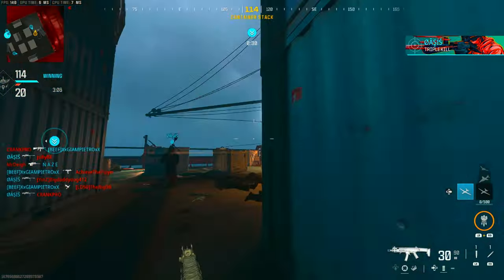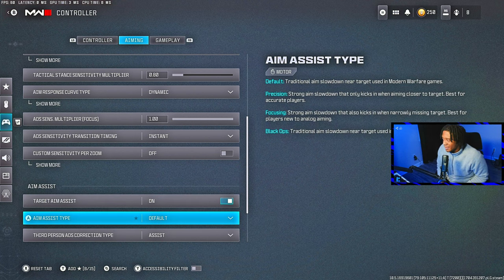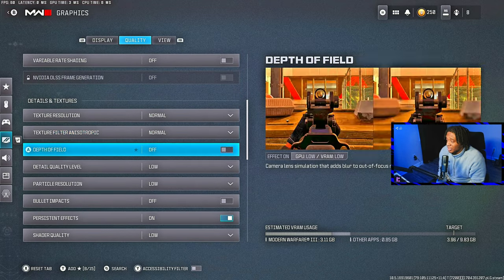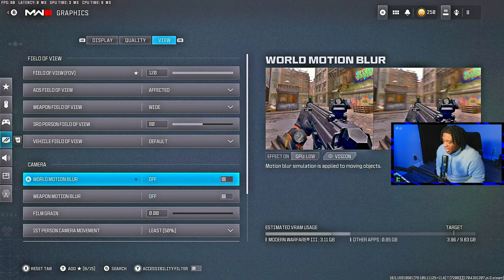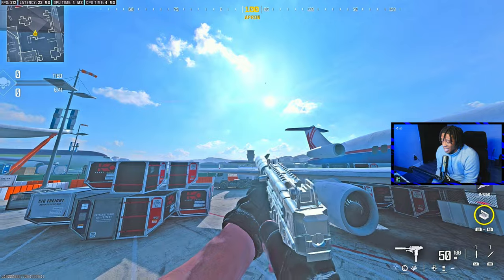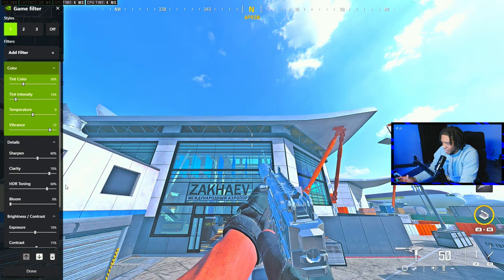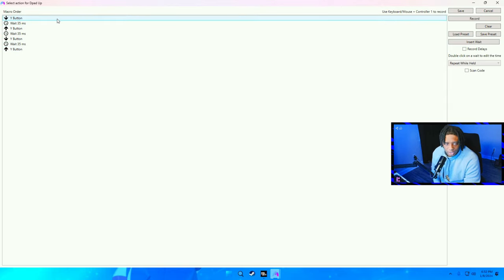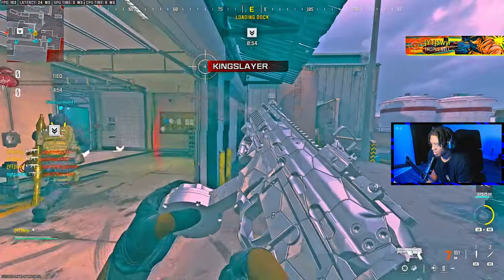BEST MOVEMENT CONTROLLER SETTINGS + NVIDIA FILTERS 🫶🏾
Best Modern Warfare 3 Settings (Movement, Graphics, Controller + Aim) In today’s video we go through the best settings for modern warfare 3, including movement, graphics, fps, aim and audio.

JOIN BOTH DISCORDS 💕

Related Goats (Check them out):  xProMvz, RaidAway, Cbass, Ears, LunchTime, ItsNick, HummusThunder, Frizzeyes, Hero, ExoGhost, LegoUnlocked, Paradox,
Chuck, Faze Jev